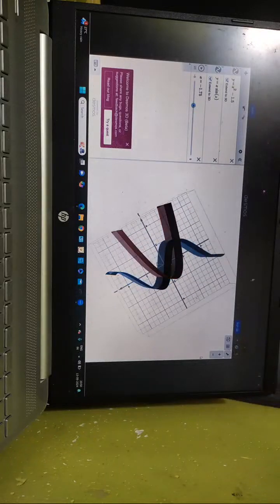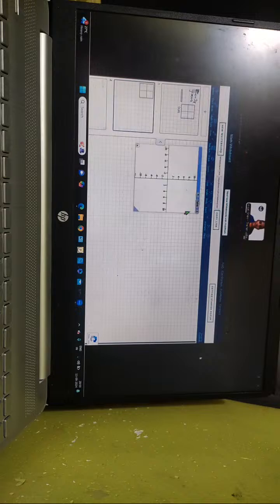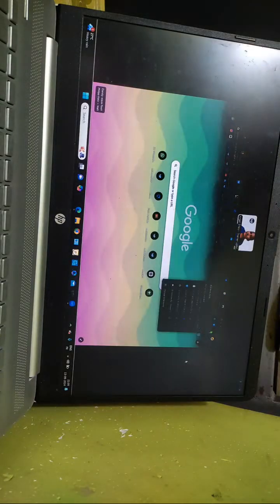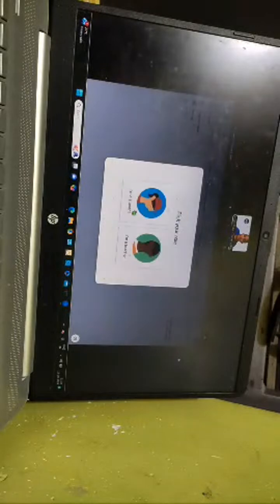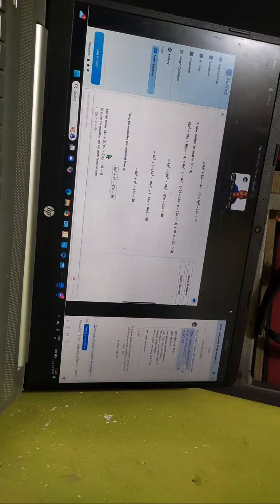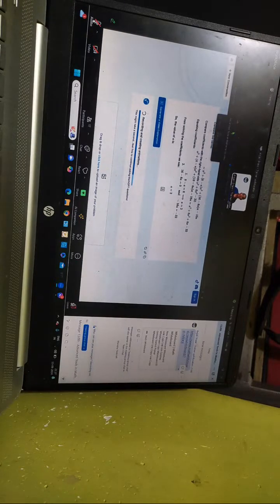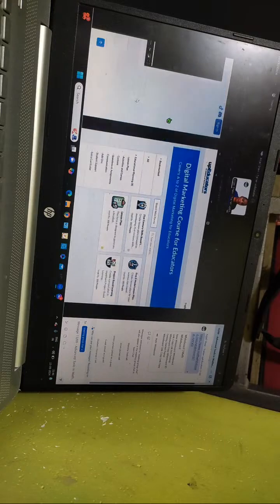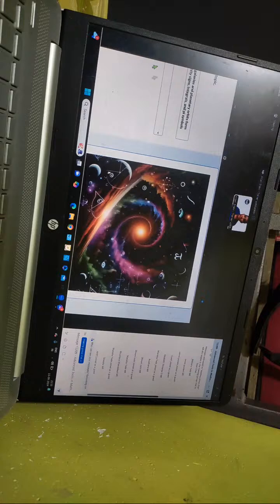Live on Master class on AI & Digital Tools for Mathematics